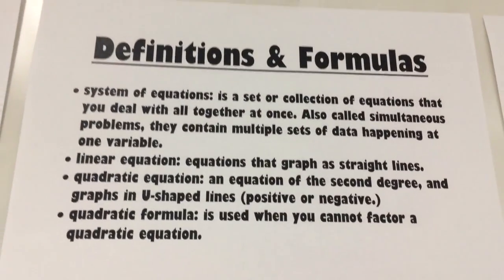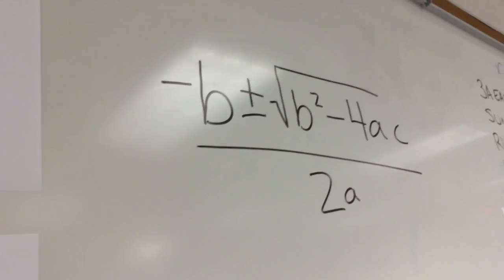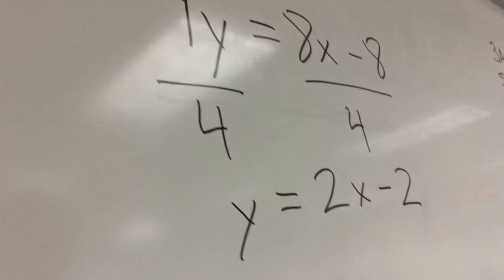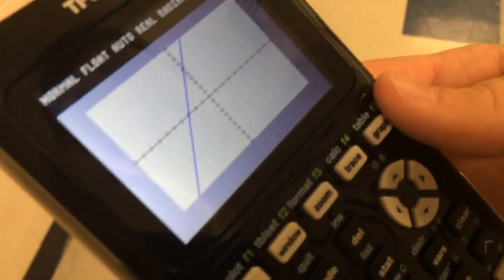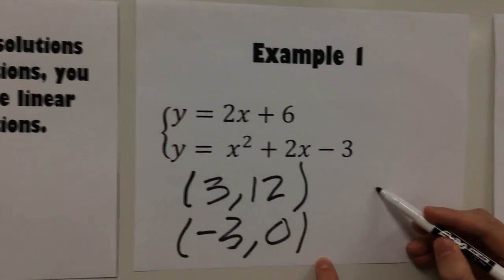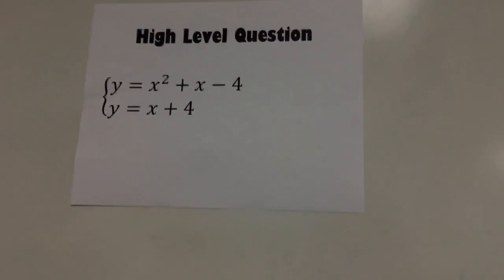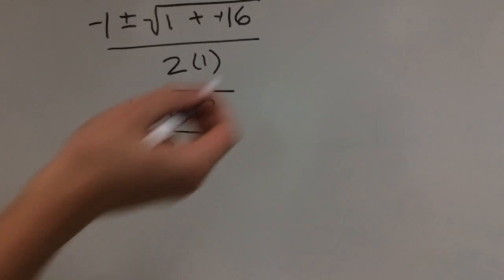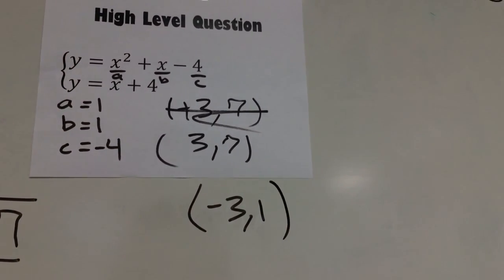SOL All.5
JohnT 3B